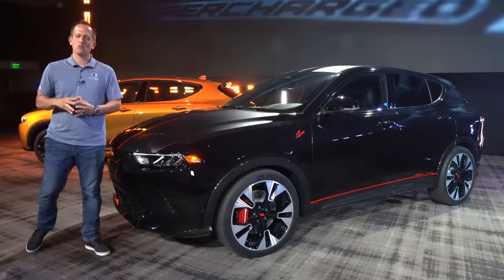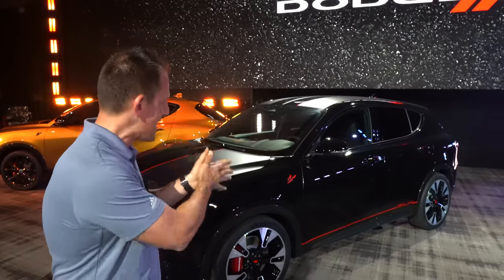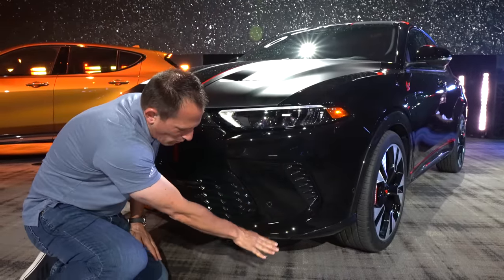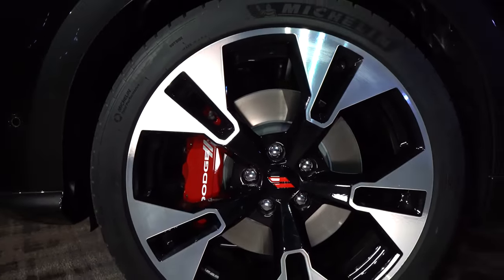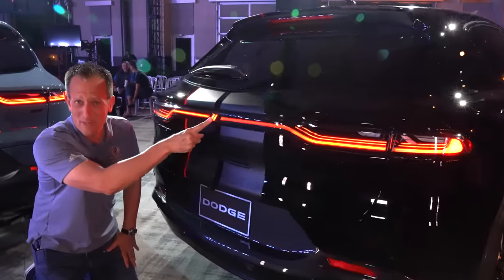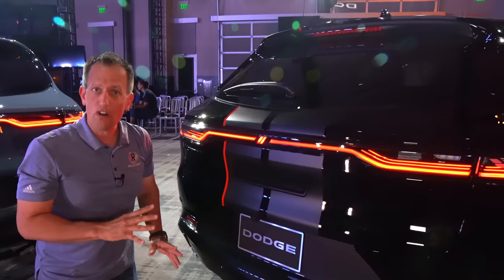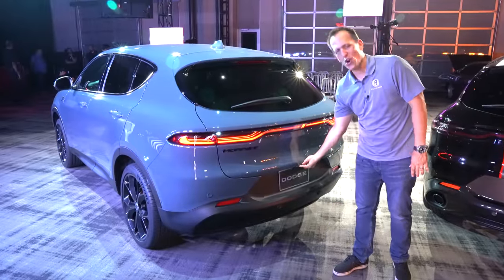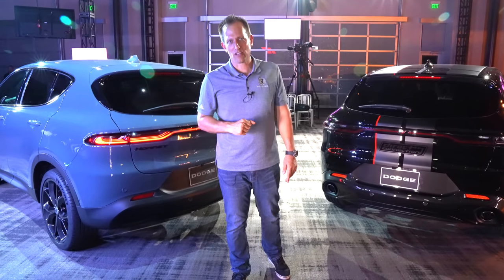Is the 2023 Dodge Hornet the BEST new compact performance SUV to BUY?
FIRST LOOK: The Hornet is here and Dodge is calling it a HOT HATCH SUV. On the outside you will see find full LED lighting, 20in wheels, vented hood and dual-exhaust. On the inside you will be greeted by a flat bottom steering wheel, 10.25in infotainment screen, sport seats and digital gauge display. Under the hood you have a choice of two different powertrain options and standard AWD. Is the 2023 Dodge Hornet the BEST new compact performance SUV to BUY?